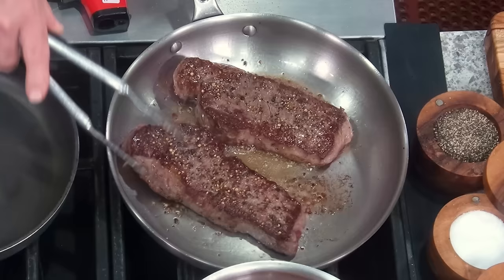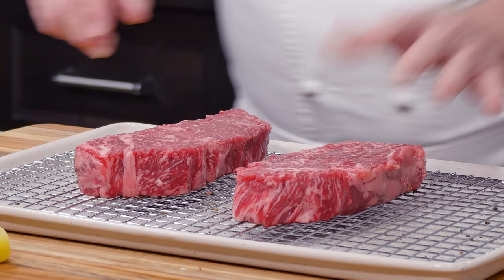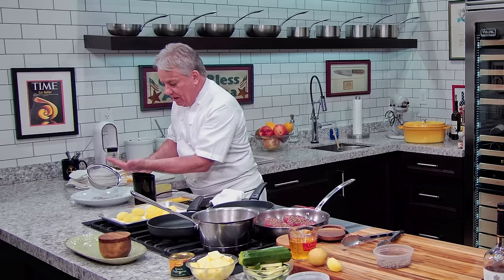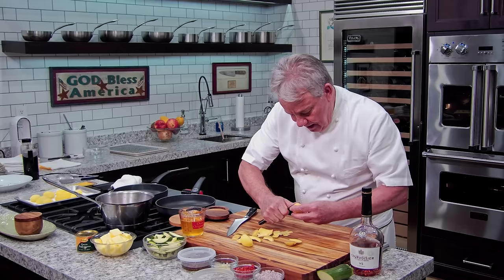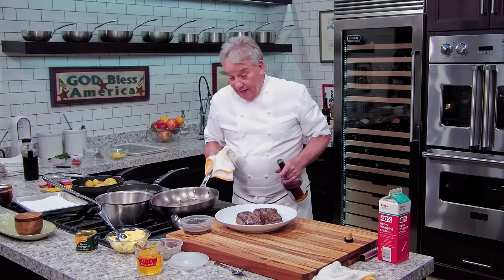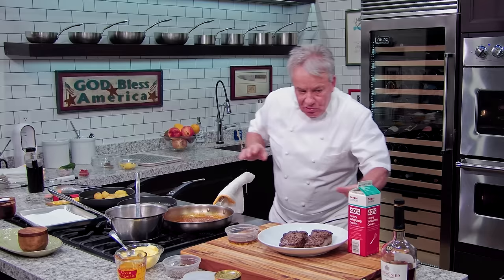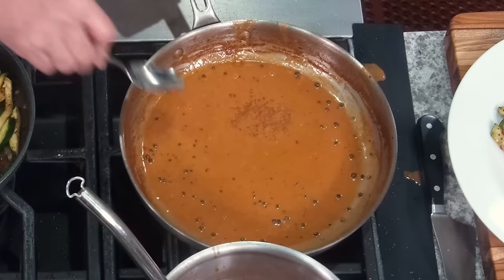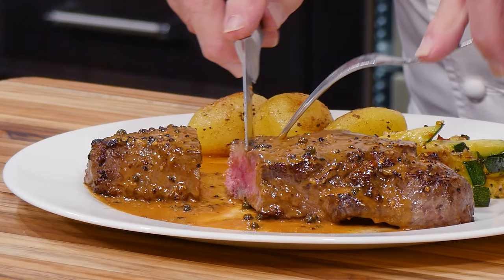The Most Popular French Steak of All-Time | Chef Jean-Pierre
Hello There Friends! In celebration of Bastille Day, I wanted to make with you what is undoubtedly the most popular french Steak of all-time. Steak Au Poivre! Not only is it the most popular French Steak ever, but it is my Favorite Steak! So come and celebrate Bastille Day with me and make some Steak Au Poivre for your family!